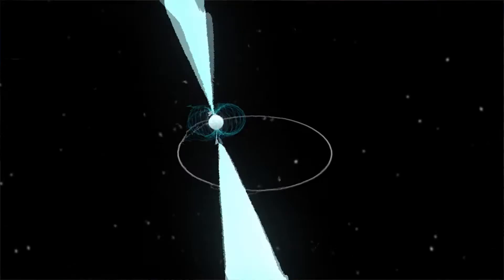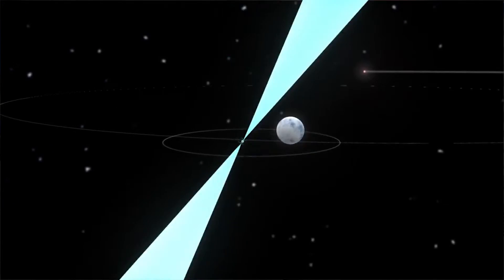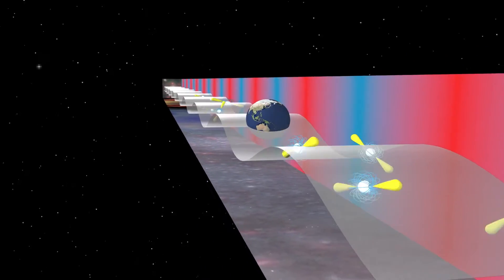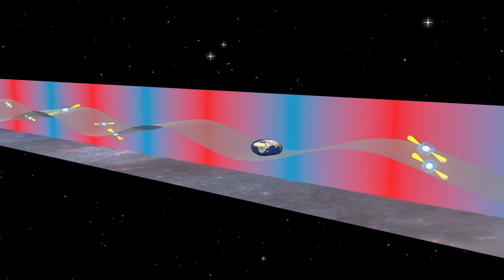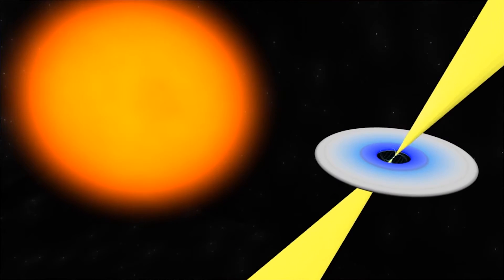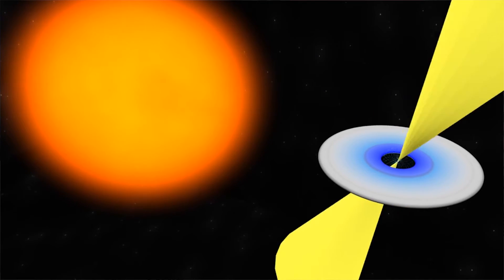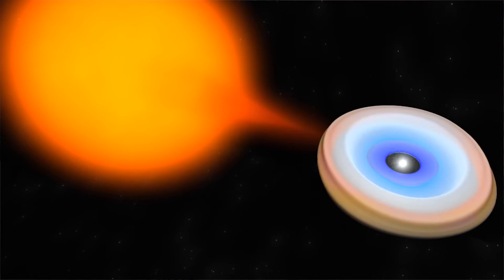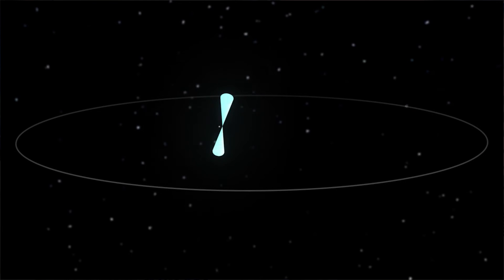Green Bank Scientist Ryan Lynch talks about Pulsars and Gravitational Waves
Breakthrough Listen utilizes the 100-meter Green Bank Telescope in West Virginia in the search for signals from intelligent life beyond Earth. But the GBT also investigates a range of other astrophysical phenomena. During a recent visit to the Green Bank Observatory, we took the time to sit down and chat with one of the staff researchers there, Dr. Ryan Lynch. Ryan uses the GBT to search for pulsars. Incredibly important to astronomy, pulsars are collapsed stars that spin incredibly fast and beam out high-powered streams of radiation. They can also be used as probes of gravitational waves emitted from colliding supermassive black holes. Watch this video, produced in collaboration with the NANOGrav gravitational wave observatory, to learn more about this exciting science!